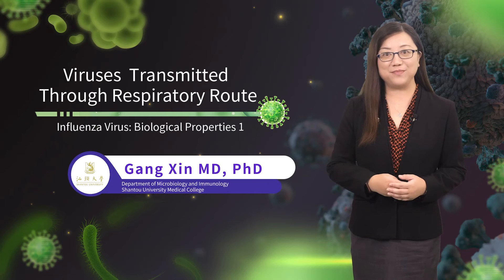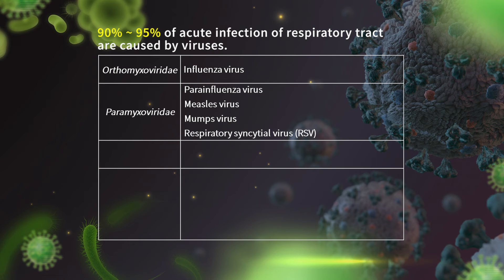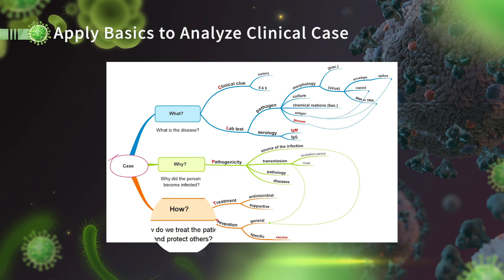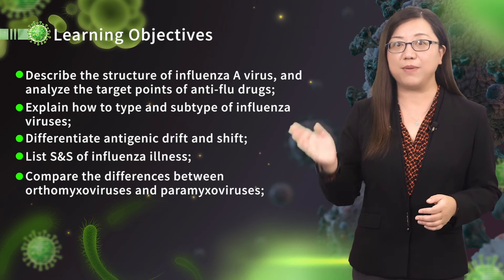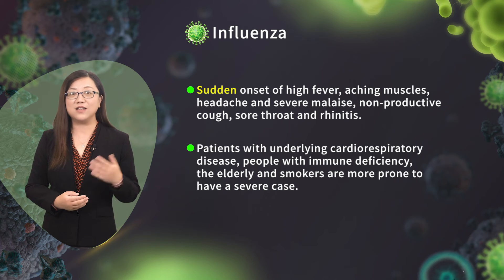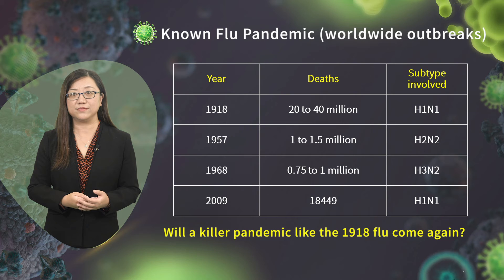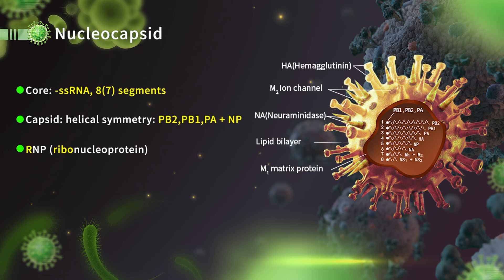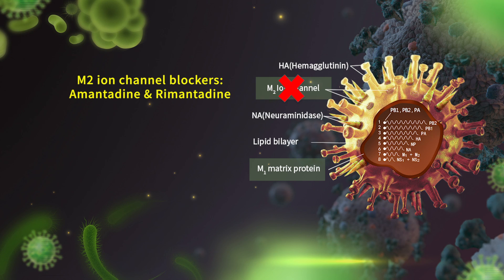2.1 Influenza Virus: Biological Properties 1